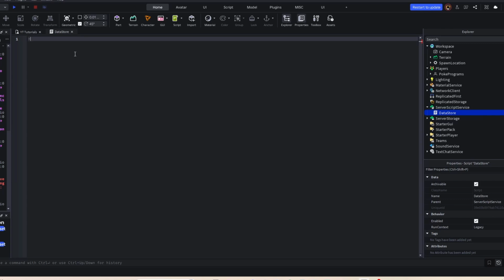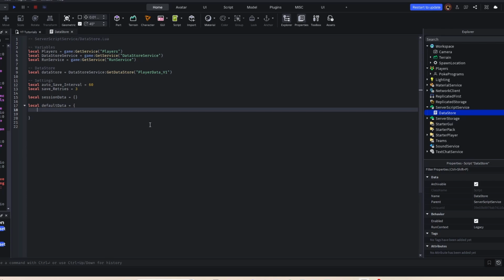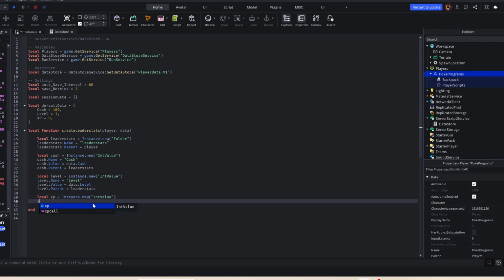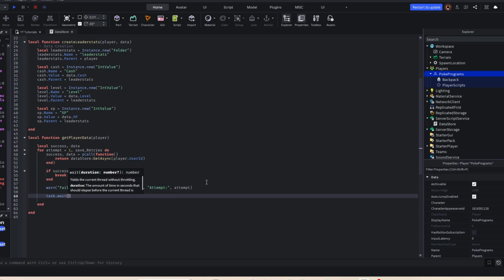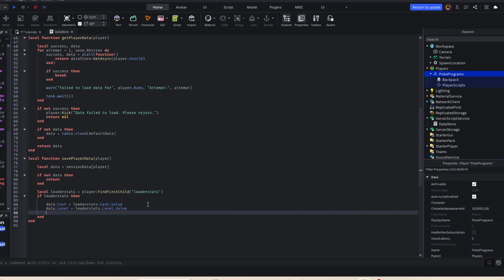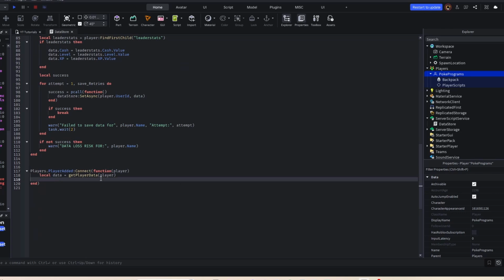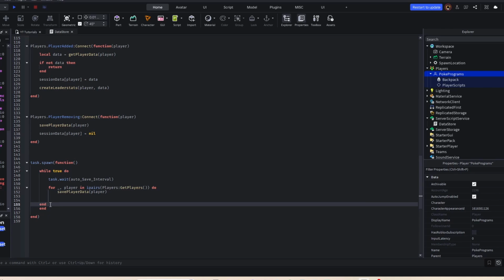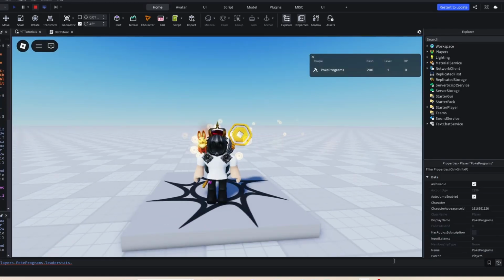Professional Roblox Datastore Tutorial (Autosaving + Retries)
Learn how to create a professional Roblox datastore system with autosaving, retries, shutdown protection, leaderstats saving, and more.

In this Roblox Studio tutorial we build a safe saving system step by step using DataStoreService.

Features:
✔ Autosaving
✔ Retry system
✔ Leaderstats saving
✔ Shutdown protection
✔ Session data
✔ New player data
✔ Error handling

Chapters:
00:00 Intro
01:00 Services
02:30 Datastore Setup
05:20 Default Data
06:35 Leaderstats
11:40 Loading Data
18:50 Saving Data
25:00 Player Adding/Removing
27:35 Autosaving
31:00 BindToClose
32:20 Function Naming
33:35 Testing
35:48 Outro